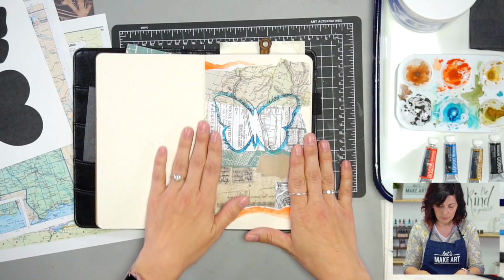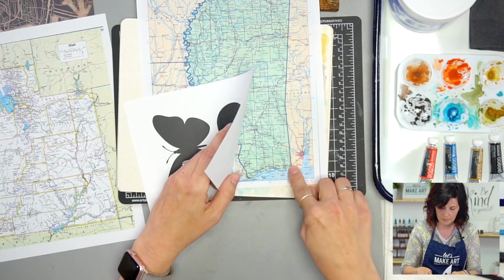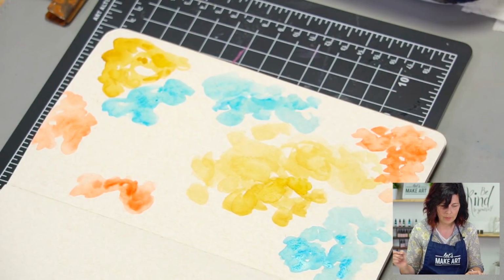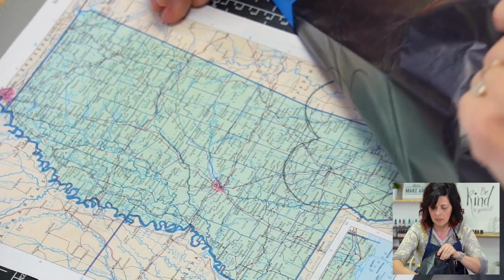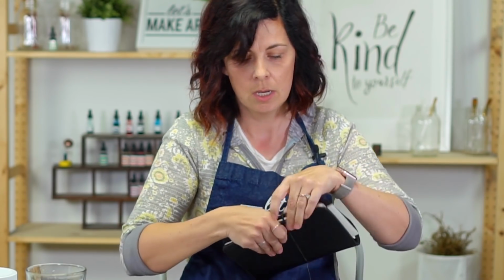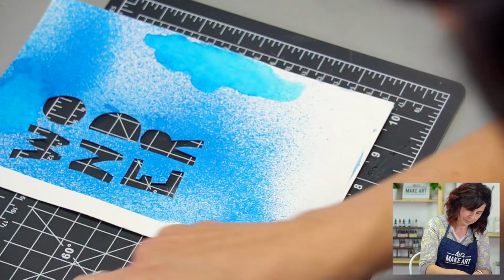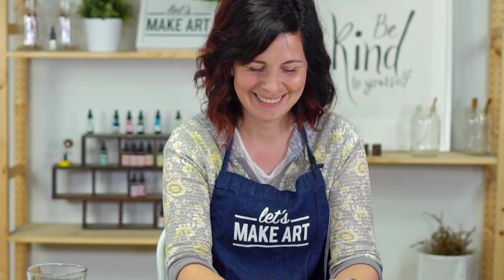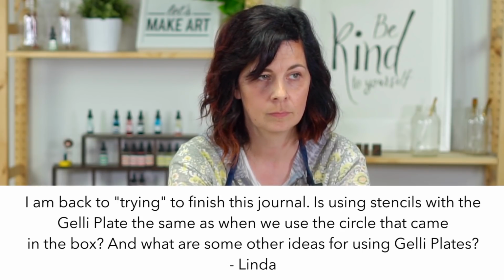Lagniappe August Bonus Tutorial | Art Journaling with Jesse Petersen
This Lagniappe project explores story telling with maps! Choose a place of significance to you and find a map of that place, then make it into the shape of a heart! You can combine 2 places to include a significant other, it could be a place you simply love, or it could be a place you would like to travel to someday in the future.

Timestamps & Chapters
00:00 - Hello & Welcome
00:10 - What is Art Journaling?
00:58 - What does Lagniappe mean?
01:24 - What's on the agenda?
02:00 - Journal flip-through
07:00 - Setting our intention
09:00 - Project Overview
11:23 - Background
23:17 - Maps and outline
30:28 - Glue time!
32:50 - Q&A
33:49 - Q: How to seal journal?
36:07 - Q: Box glitch?
37:05 - Q: Rice paper?
39:03 - Q: Storage solutions?
41:20 - Q: Pen on top of Dylusions?
44:51 - Q: What's a napkin journal?
46:08 - Q: More personal flip throughs?
48:35 - Q: Junk journaling?
49:32 - Q: Art Journal bag?
52:15 - Q: Alcohol inks?
52:58 - Q: How do you develop themes?
58:18 - Q: Ideas for Gelli plates!
1:00:35 - Till next time!